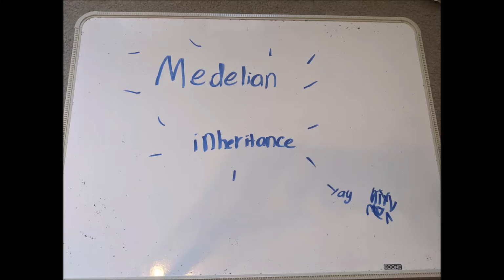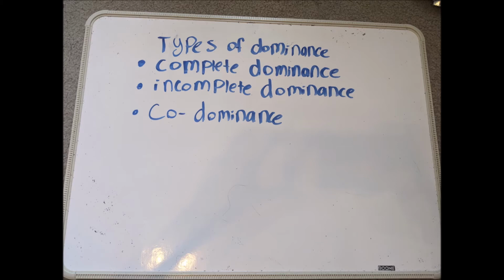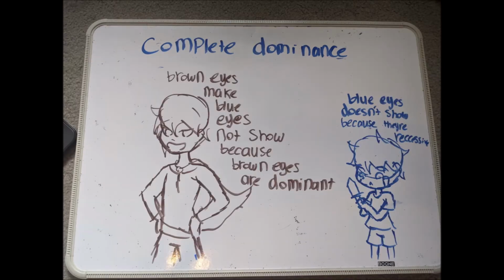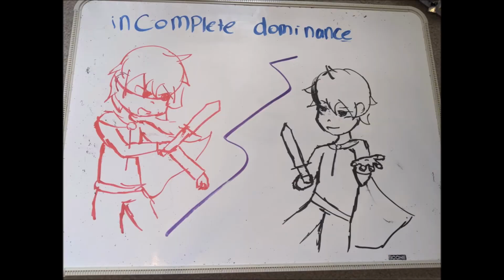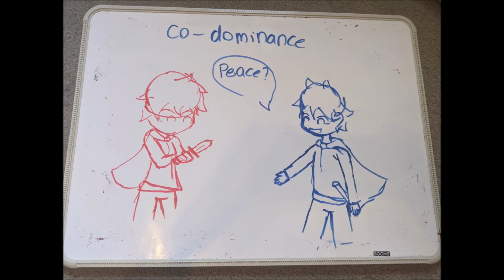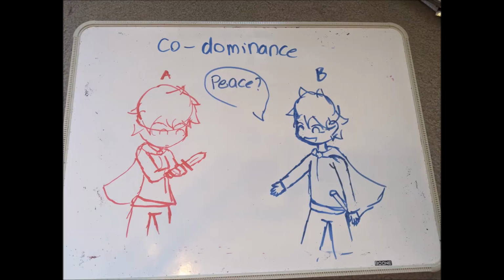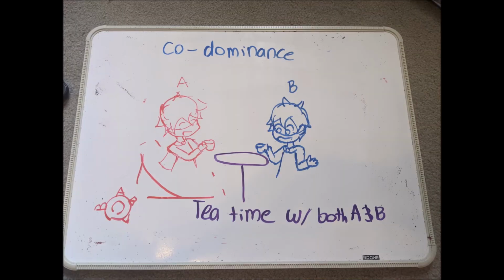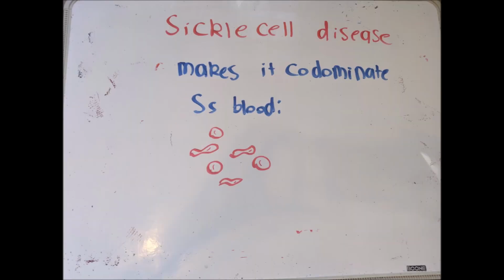If Mendelian inheritance was a fight for a kingdom (Mendelian inheritance final test question.)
This was for a question about Mendelian inheritance.